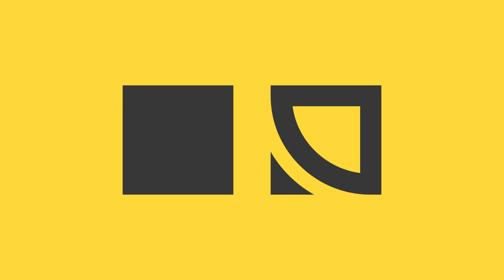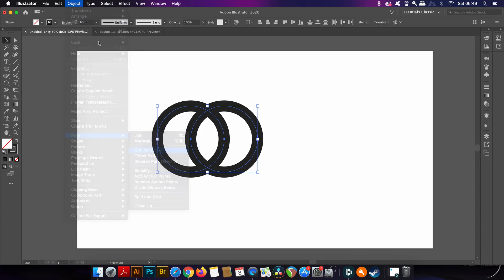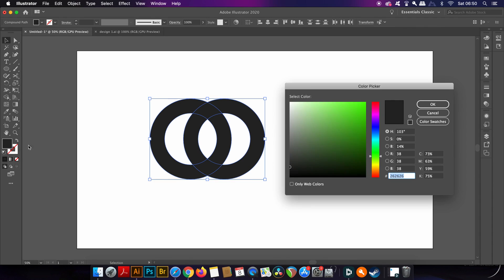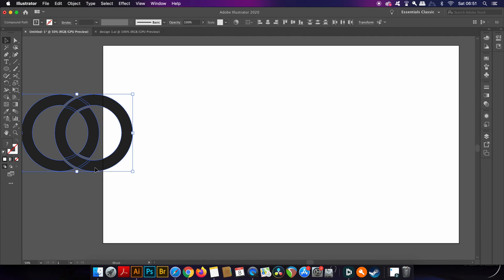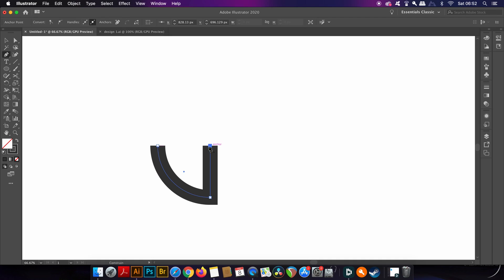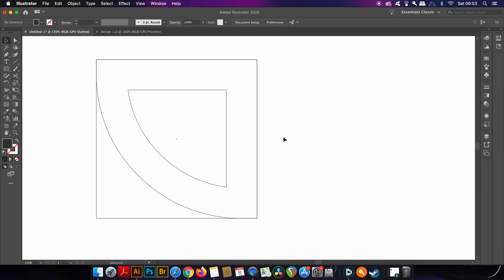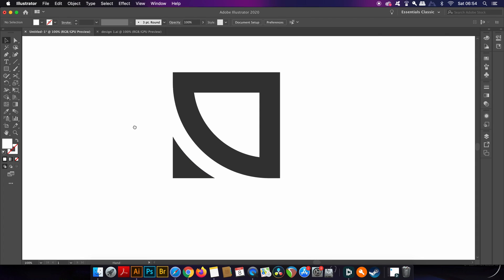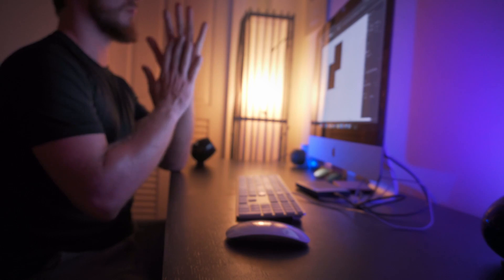CLEAN LOGO DESIGNS With Illustrator Offset Path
Do you want to learn techniques for making crisp and clean logo designs using the offset path in Illustrator? In todays tutorial we use Illustrator to learn some nifty tricks and tips on how to offset the path of a design asset, and then how to apply those techniques to your very own logo designs.

There are actually 2 different ways to perform the offset path function in Illustrator, but today we only focus on one of them. You can really use this to make some crisp and clean logo designs, and I myself use it a lot in my workflow. In the video, I first show you the technique of the offset path, and then I make a simple logo using the technique. Also if you liked the video, considering dropping a like on your way out.

MUSIC